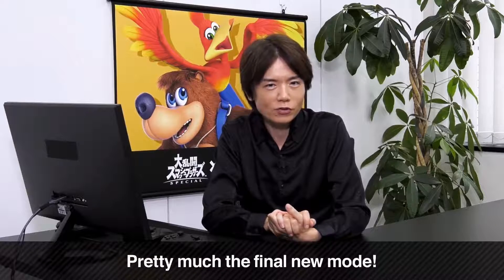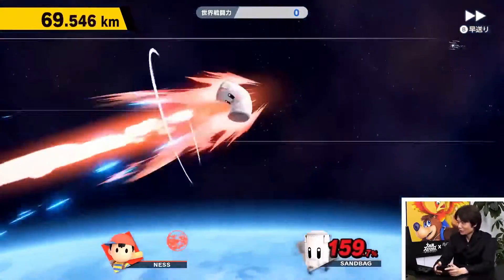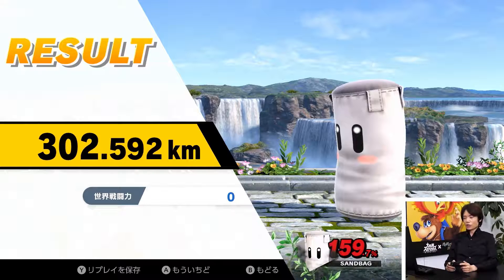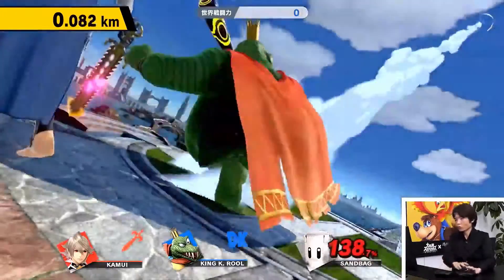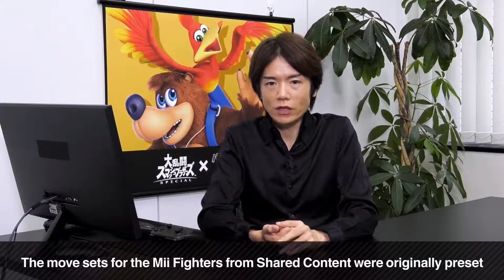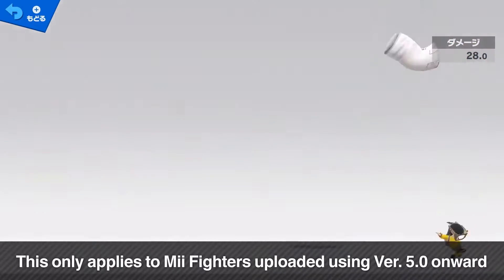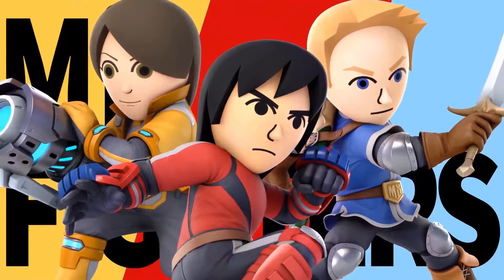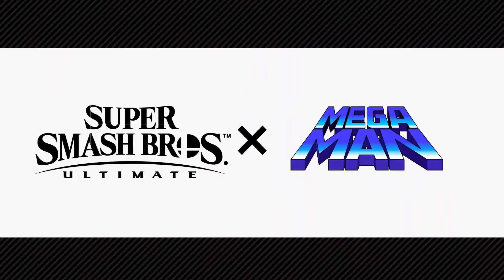Smash Bros Ultimate DLC Version 5.0 Nintendo Direct HD